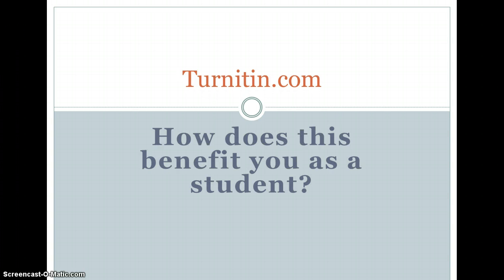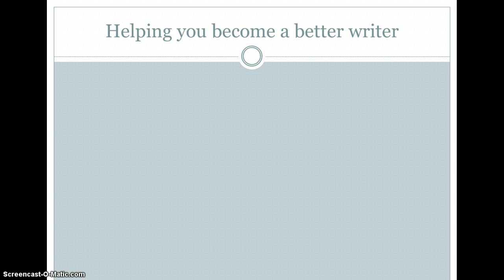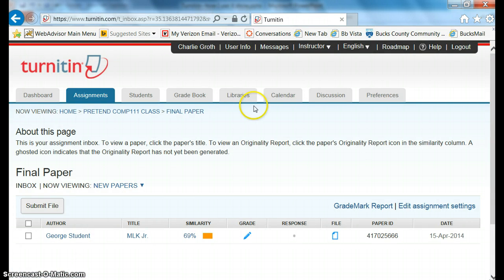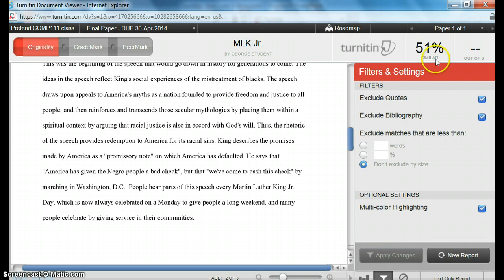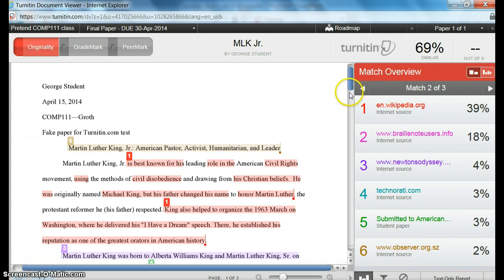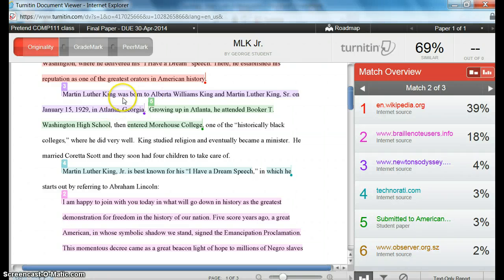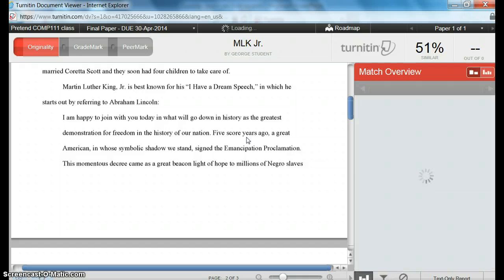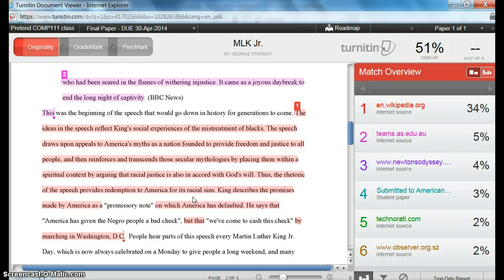Using Turnitin.com as a teaching tool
Here's how I used to introduce the tool to my students and put the focus on using it to improve writing.